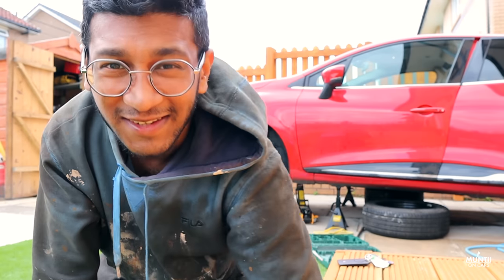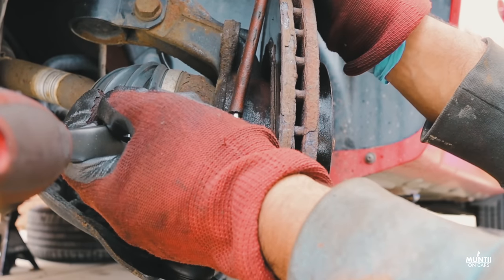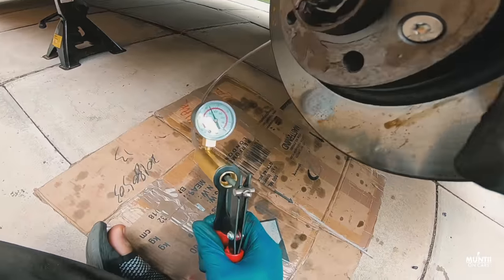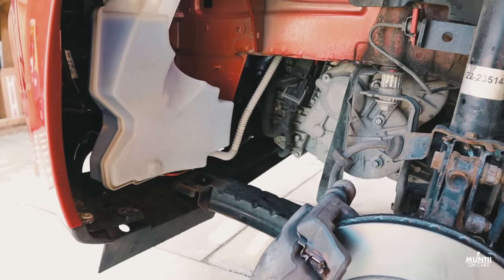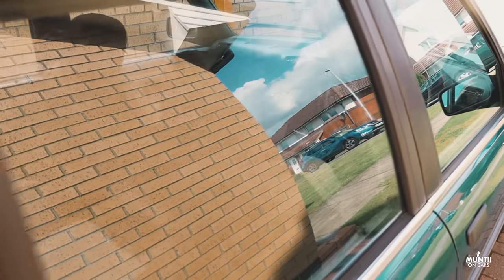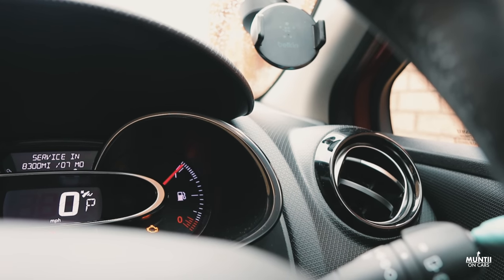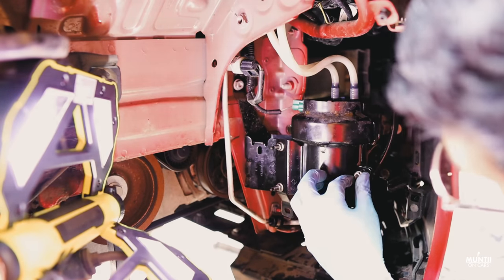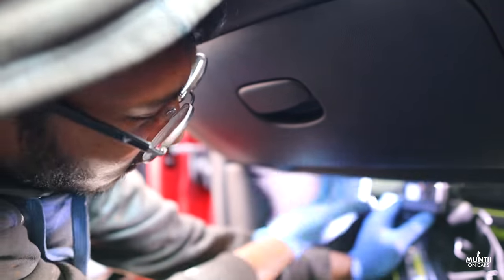Renault Clio MK4 (2012-2019) FULL SERVICE + Brakes + Suspension work | MAINTENANCE WITH MUNTII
Presenting to you the most cinematic full service ever carried on my car. ;) It’s just a video-log of service work and few other bits and bobs I have been doing on my Renault Clio 2017 (MK4).

Video INCLUDES:
-FULL SERVICE-
OIL CHANGE
AIR FILTER CHANGE
BRAKE CHANGE (DISCS AND PADS)
BRAKE FLUID CHANGE
REPLACING DROP LINK
REPLACING CONTROL ARM
FUEL FILTER CHANGE
POLLEN FILTER CHANGE

Models this work can be similar to:
RENAULT CLIO MK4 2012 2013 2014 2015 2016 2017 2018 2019

Other 1.5 dCi Models:
Renault Kangoo;
Nissan Tiida;
Renault Thalia;
Renault Clio;
Renault Pulse;
Nissan Micra;
Mahindra Verito;
Dacia Sandero;
Renault Mégane;
Suzuki Jimny;
Renault Scénic;
Nissan Almera;
Renault Modus;
Renault Scala;
Nissan Sunny;
Renault Laguna;
Nissan Qashqai;
Renault Fluence;
Nissan NV200;
Dacia Logan;
Dacia Duster;
Nissan Juke;
Nissan Cube;
Nissan Note;
Dacia Lodgy;
Renault Kadjar;
Infiniti Q30;
Mercedes-Benz B-Class;
Mercedes-Benz Citan;
Mercedes-Benz CLA-Class;
Mercedes-Benz A-Class;
Renault Captur.
Renault Thalia;
Renault Clio;
Renault Pulse;
Nissan Micra;
Mahindra Verito;
Dacia Sandero;
Renault Mégane;
Suzuki Jimny;
Renault Scénic;
Nissan Almera;
Renault Modus;
Renault Scala;
Nissan Sunny;
Renault Laguna;
Nissan Qashqai;
Renault Fluence;
Nissan NV200;
Dacia Logan;
Dacia Duster;
Nissan Juke;
Nissan Cube;
Nissan Note;
Dacia Lodgy;
Renault Kadjar;
Infiniti Q30;
Mercedes-Benz B-Class;
Mercedes-Benz Citan;
Mercedes-Benz CLA-Class;
Mercedes-Benz A-Class;
Renault Captur.

If you rely on the information portrayed in this video, you assume responsibility for the results. Always think in advance and remember that every project you try is at YOUR OWN RISK.

Any injury, damage, or loss that may result from improper use of these tools, equipment, or from the information contained in this video is the sole responsibility of the user and not MUNTII ON CARS.

Timecodes

0:00 - Intro (MAINTENANCE WITH MUNTII)
1:41 - TIP TO REMOVE STUCK BRAKE DISC SCREW
3:08 - TIP TO REMOVE STUCK BRAKE ROTOR
4:19 - BRAKE CHANGE (DISCS AND PADS) ON RENAULT
6:49 - How to change Brake Fluid by Yourself on any car
10:17 - How to replace Drop Link / Anti Roll Bar on Renault Clio (MK4)
11:44 - REPLACING CONTROL ARM
12:53 - MY DRIVE WAY WALK ROUND (BMW E30 - NISSAN MICRA - NISSAN ALMERA)
13:39 - How to change Engine Oil and Filter on Renault Clio 1.5 dCi (MK4)
16:10 - Renault Clio MK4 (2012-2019) Service Light Reset
17:18 - How to replace Air Filter on Renault Clio (MK4)
18:14 - How to replace Fuel Filter on Renault Clio 1.5 dCi (MK4)
20:26 - Putting back the radiator mounting cross member
20:59 - Putting back all trim and wheel
21:34 - Checking engine oil at ground level
22:06 - How to change Pollen Filter (Cabin Filter) on Renault Clio (MK4)
23:07 - CONCLUSION